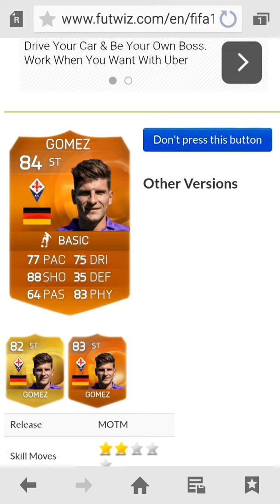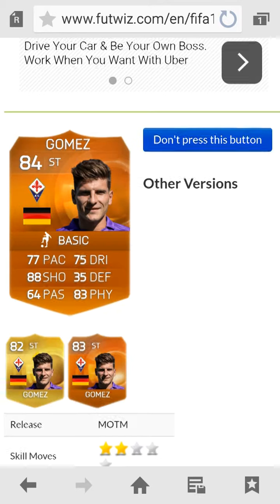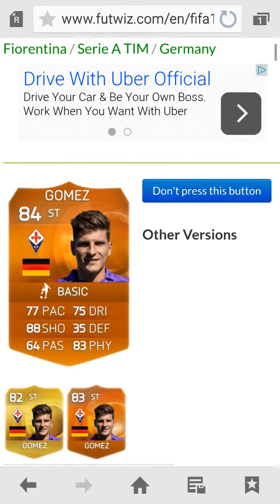Mario Gomez easter egg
Lol what the hell